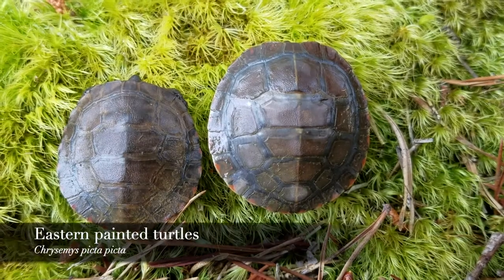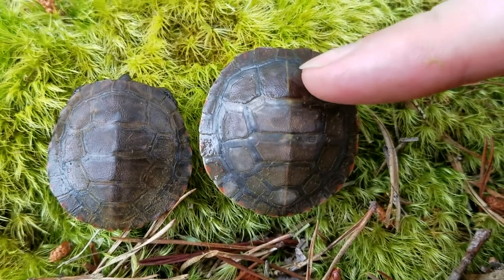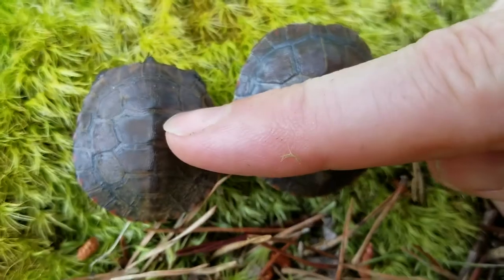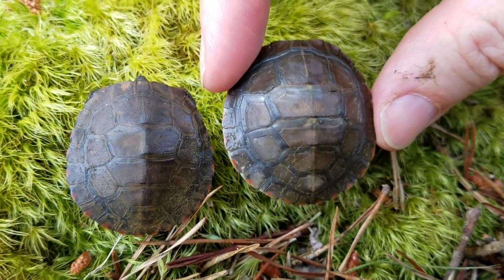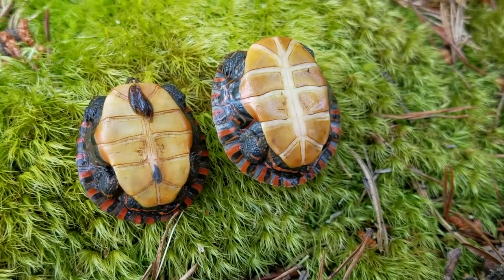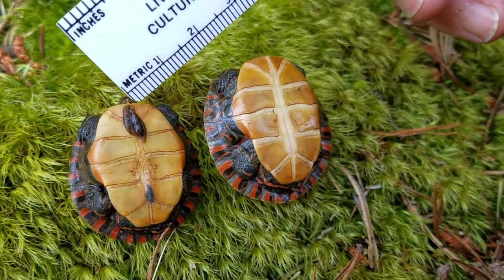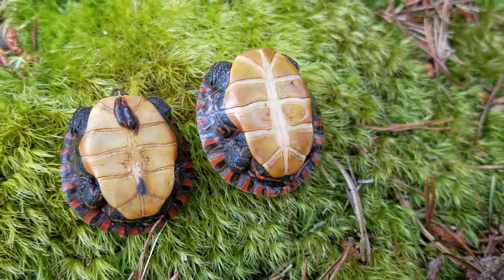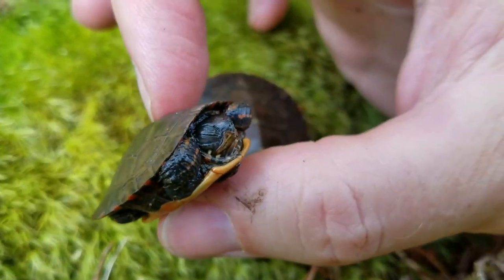Eastern Painted Turtles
In this video, Jason Gibson shows off two eastern painted turtles (Chrysemys picta picta).

This video was provided by herpetologist Jason Gibson as part of the museum's 2020 Virtual Reptile Festival. Jason Gibson is an Assistant Professor of Biology Patrick Henry Community College, a member of the Virginia Herpetological Society, a Research Associate at VMNH, and a great friend to the museum.